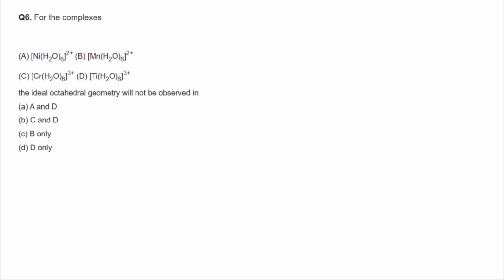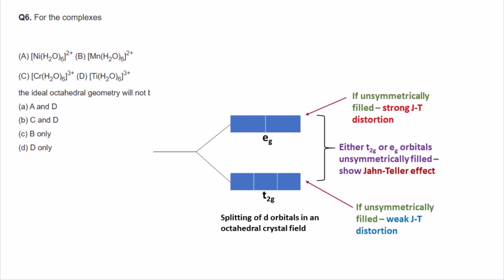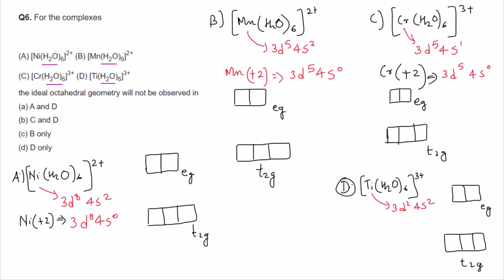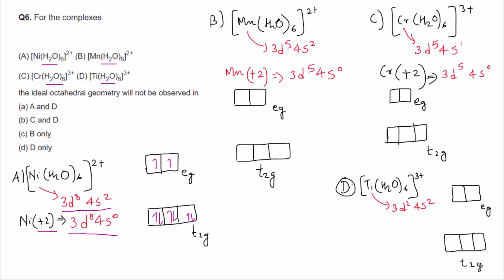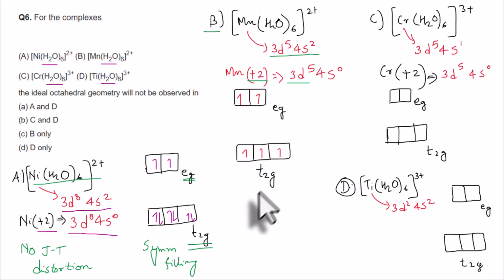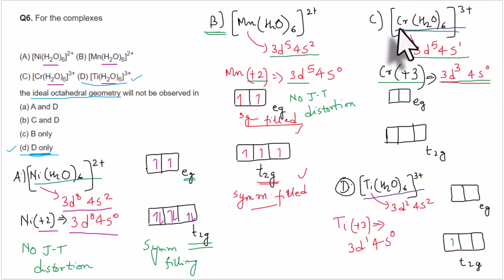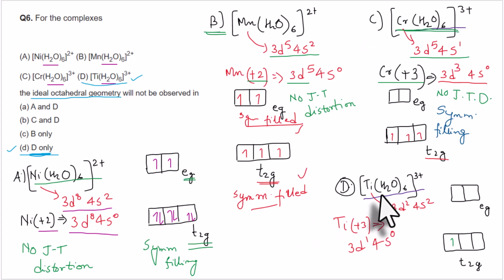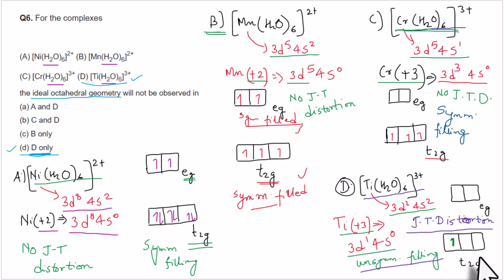Ideal octahedral geometry not observed in – [Ni(H2O)6]2+, [Mn(H2O)6]2+, [Cr(H2O)6]3+, [Ti(H2O)6]3+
Which of the following complexes do not show ideal octahedral geometry?
 [Ni(H2O)6]2+, [Mn(H2O)6]2+, [Cr(H2O)6]3+, [Ti(H2O)6]3+